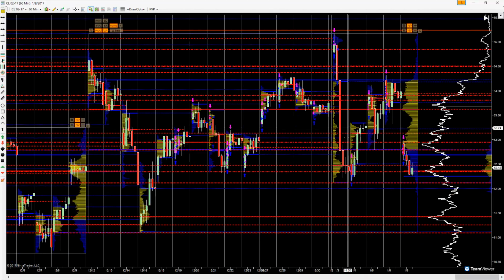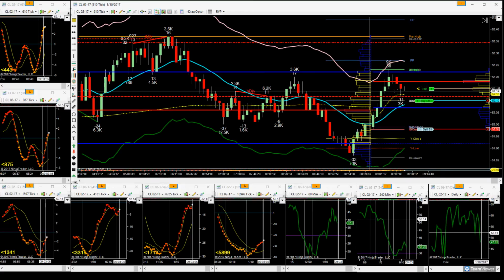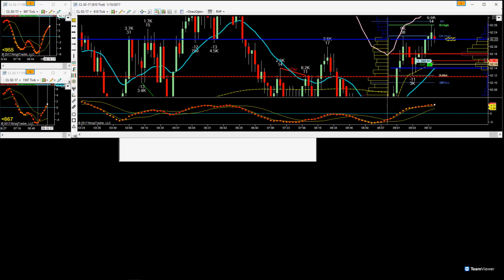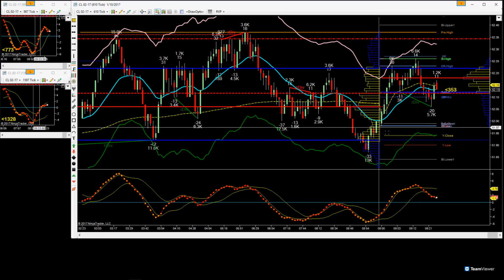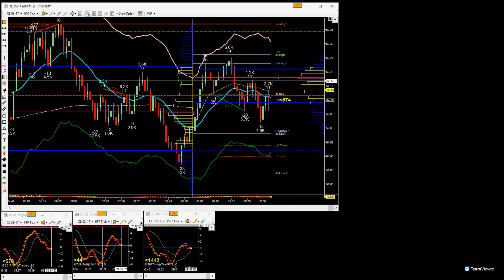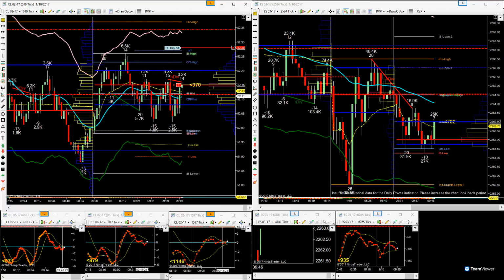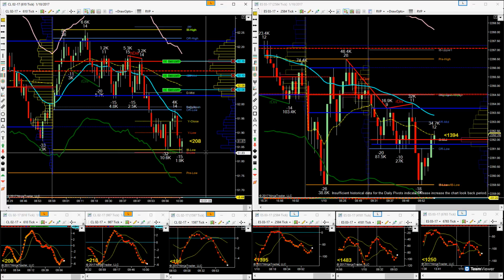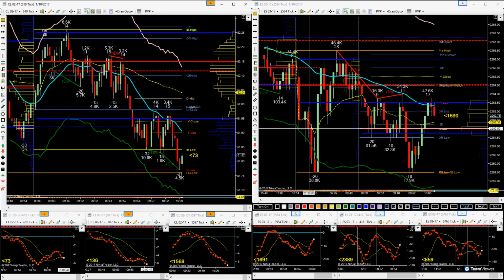Trading session - 1-10-17 - $CL_F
Homework and first hour trading session for 1-10-17. Only traded Crude Oil today but will also start looking at ES soon. Focusing mostly on volume profile and price action.